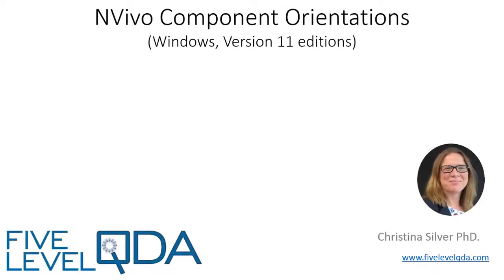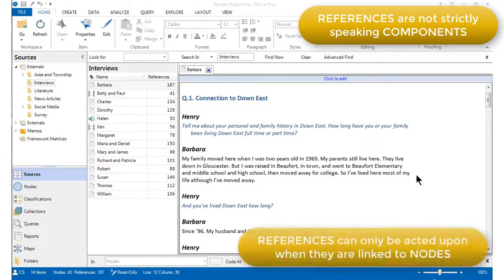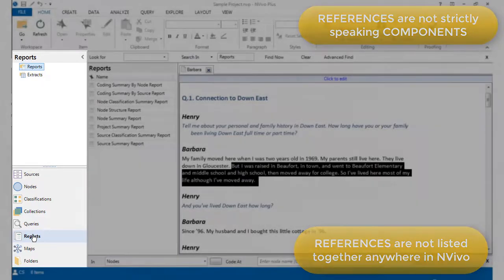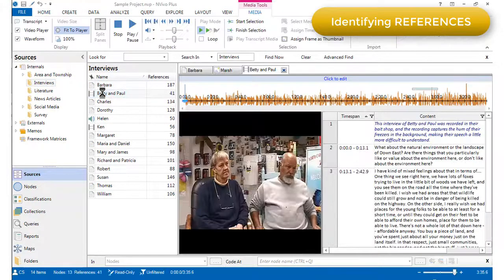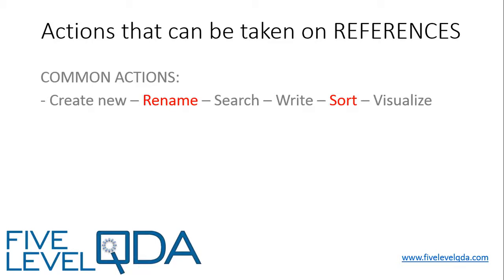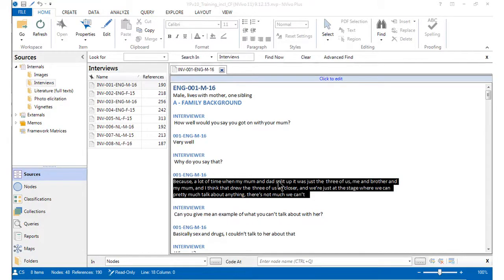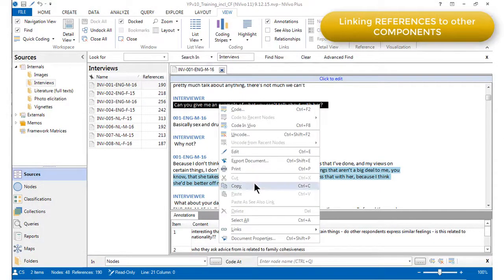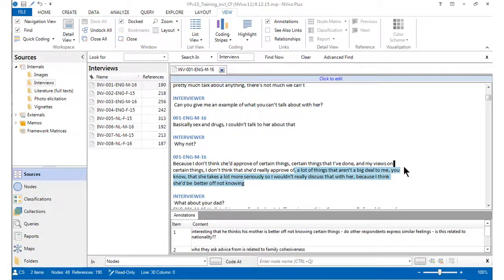NVivo References | Qualitative Data Analysis Services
This video introduces REFERENCES and reviews component-specific actions relating to REFERENCES in NVivo.